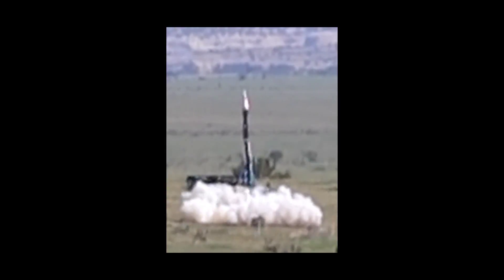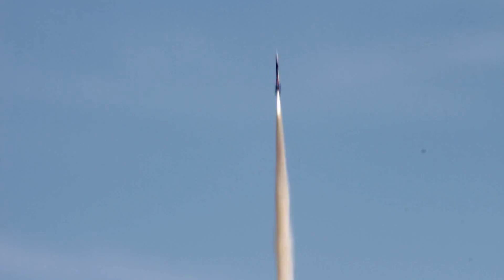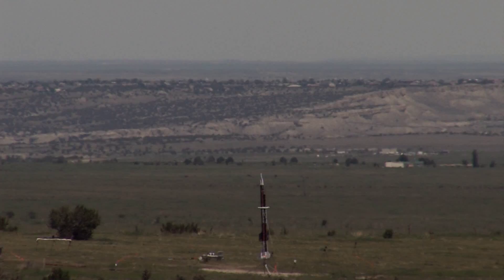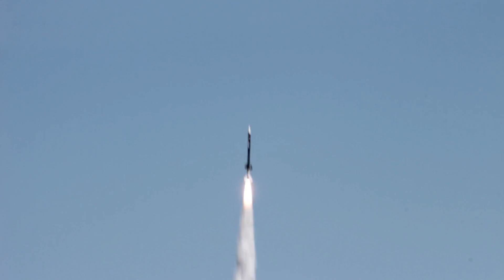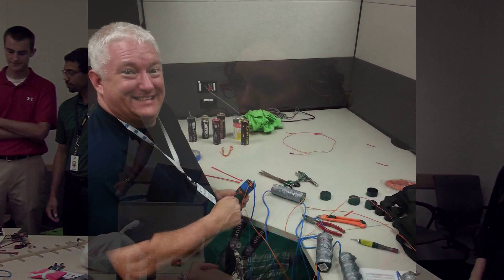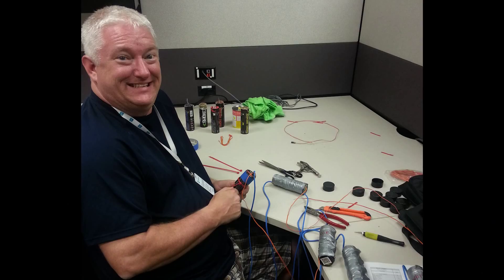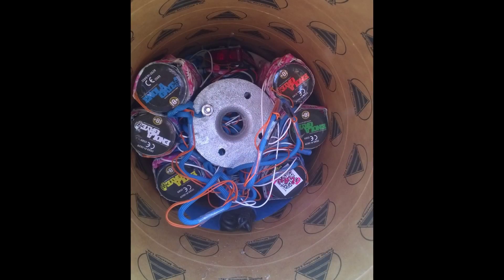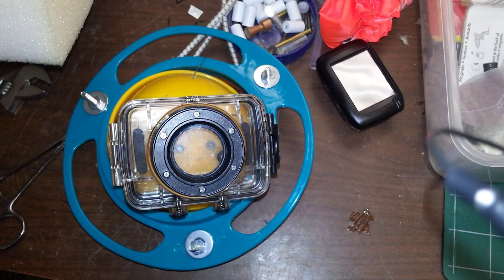BIRST 2014 final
Working on their own time, ULA and Ball interns design, build and test rockets and the payloads (onboard instruments/experiments that are deployed after launch) with the guidance of mentors from both companies.